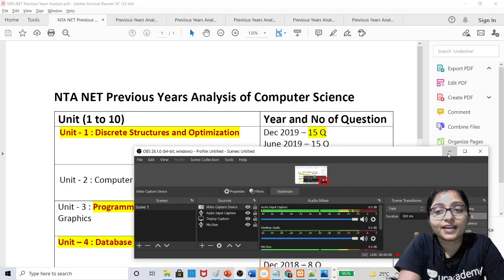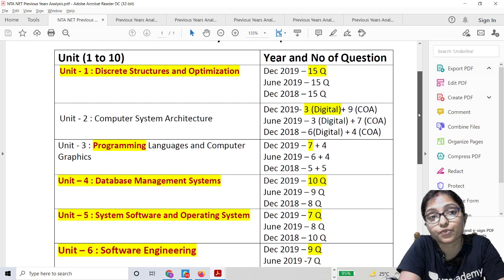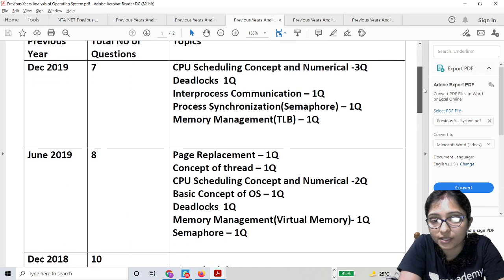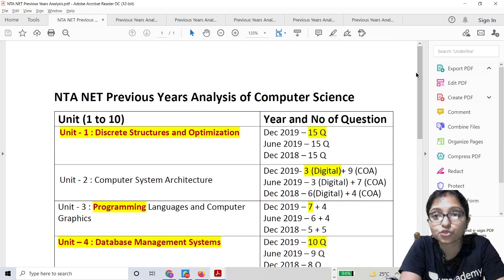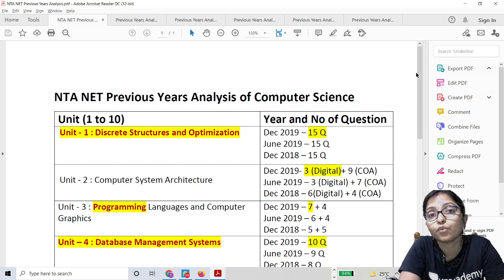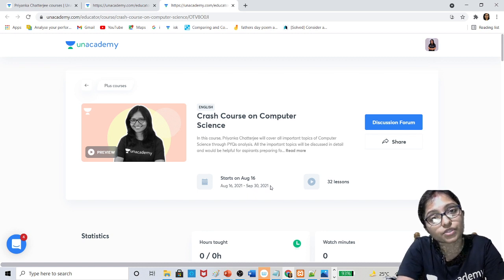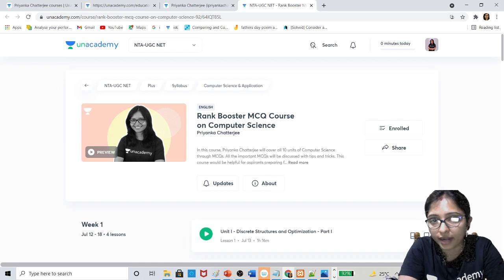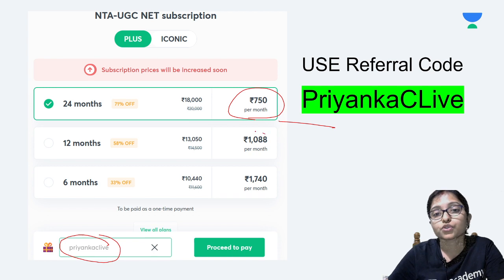Quick Method : How to Complete 10 Units of Computer Science in 45 Days | Most important Topics - CS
Must watch to see the Most important Topics of Computer Science You Should not leave